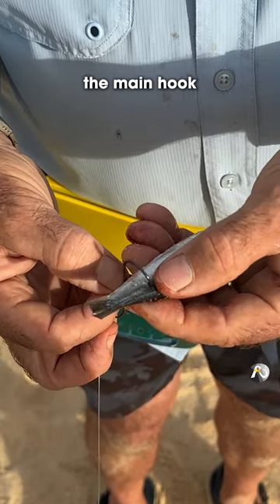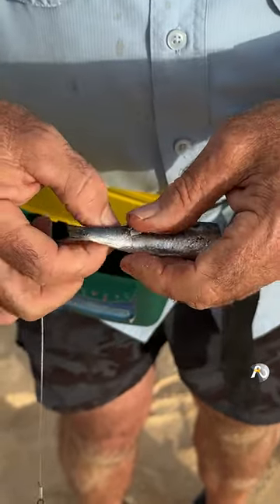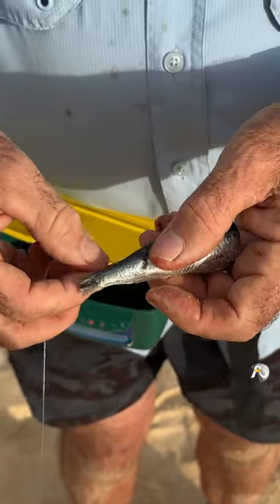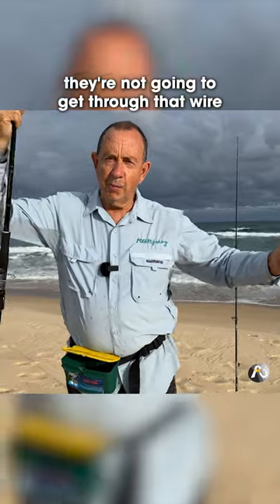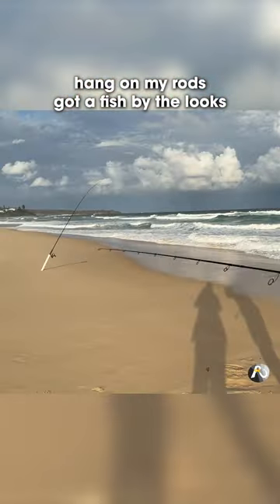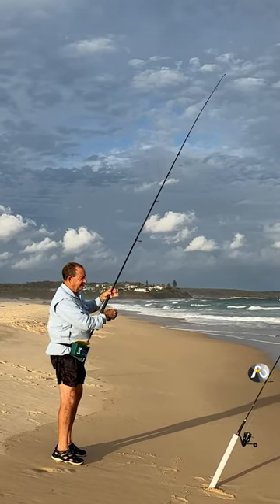how to rig a half pilchard: GREAT BAIT!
Full video up this Sat 6th Jan at 3PM AEST

for more detailed instructional content, beach fishing & estuary fishing courses, coaching, live zoom sessions and much more!

TACKLE FEATURED ON THIS CHANNEL:

Shimano Maikuro 2 Surf 10ft
Shimano Nasci C500 Spinning Reel

Roger